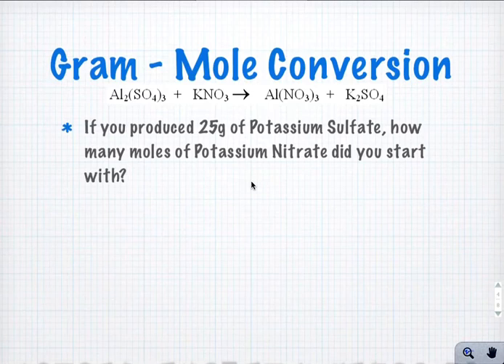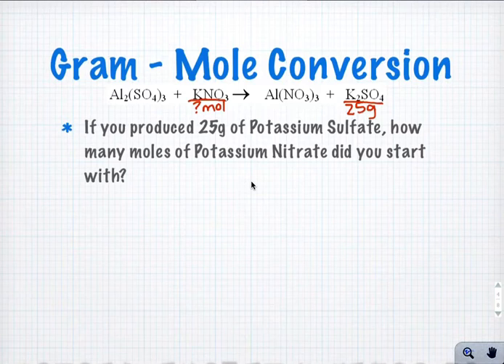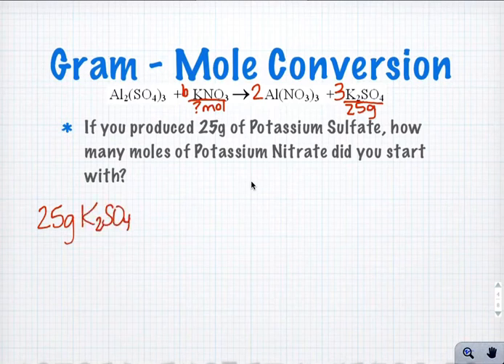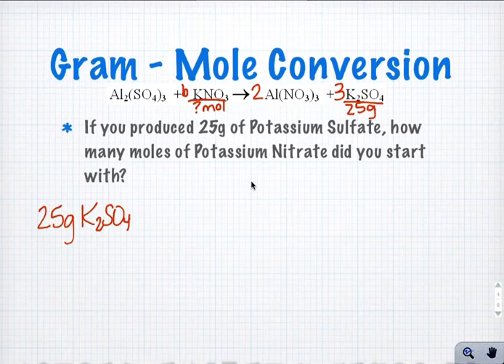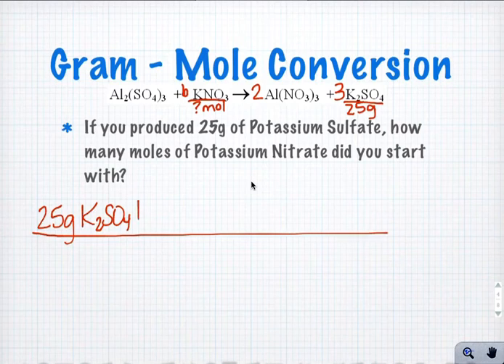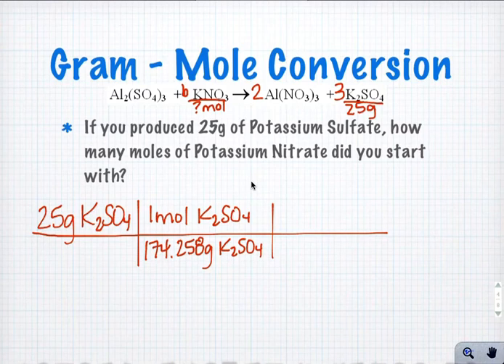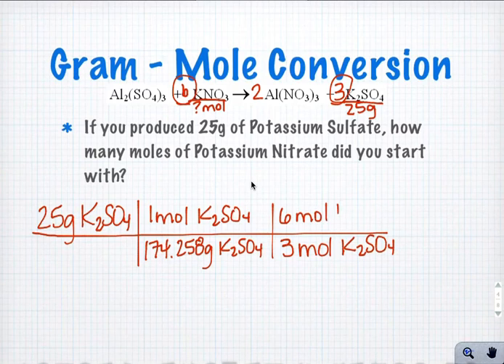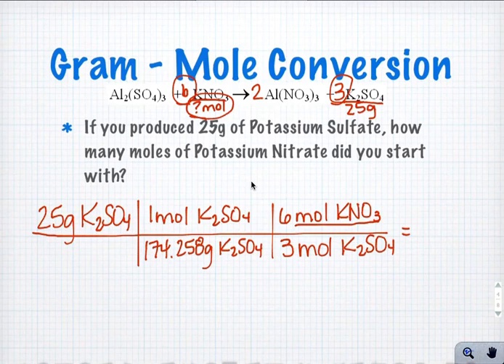LM Unit 8 Gram-Mole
Learning module unit 8 gram to mole stoichiometry conversion